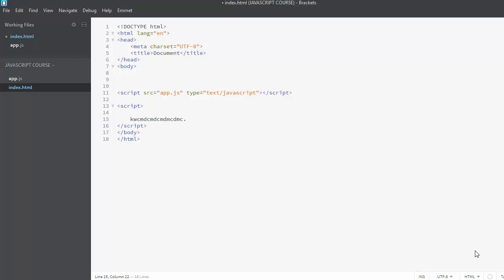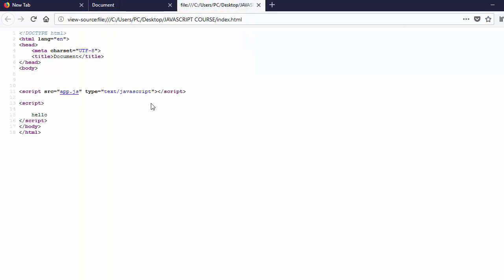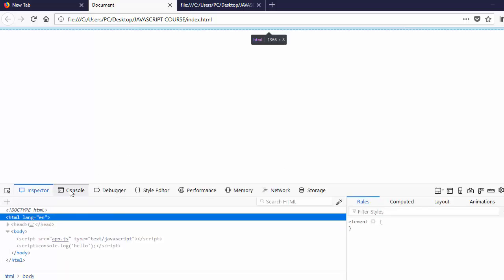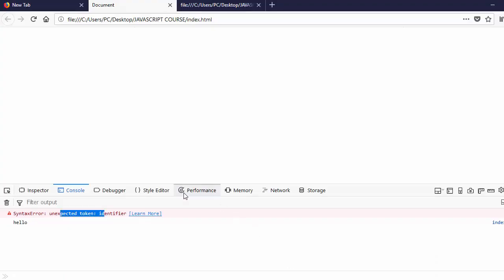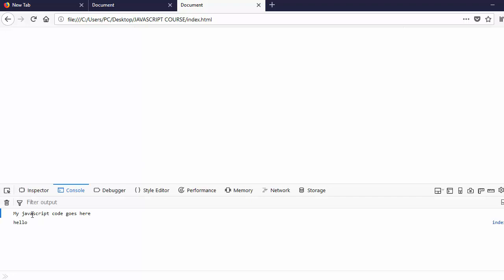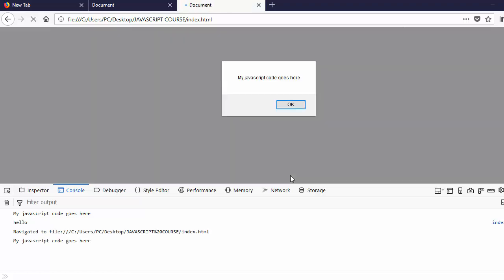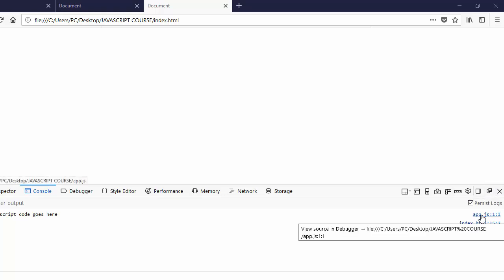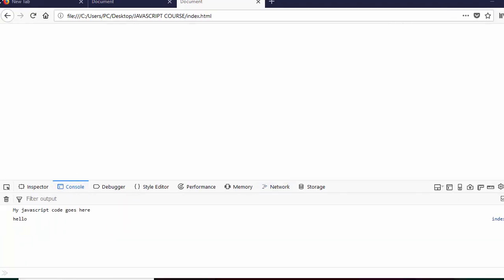Getting Familiar With The inspect Element Tool 05 - [JAVASCRIPT COURSE]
Get Familiar with the Inspect element tool, remeber to view the inspect element tool, use the comand CMD + SHT + i on mac , and on window we would use ctr + shift + i